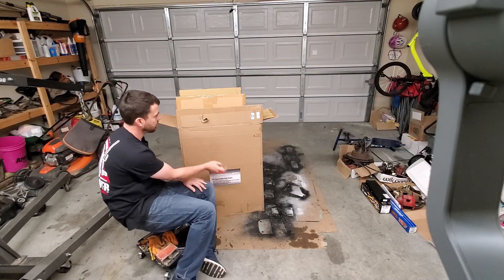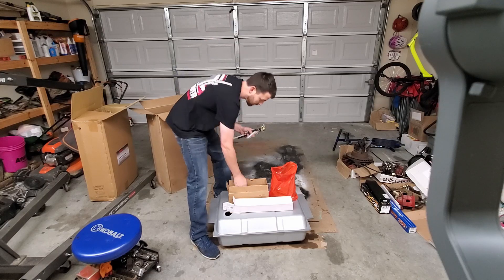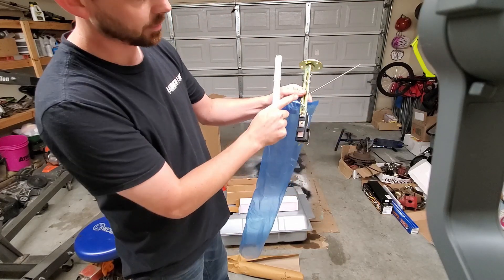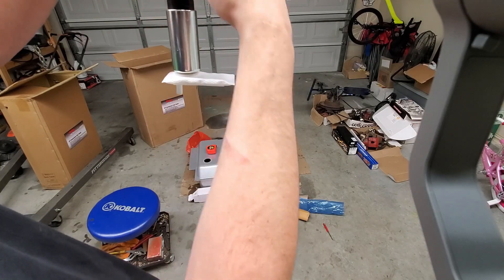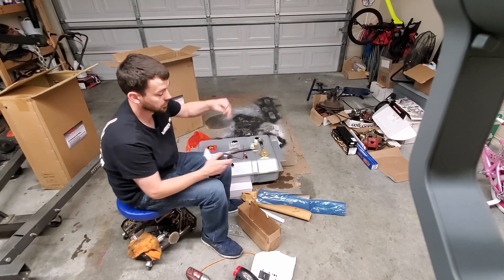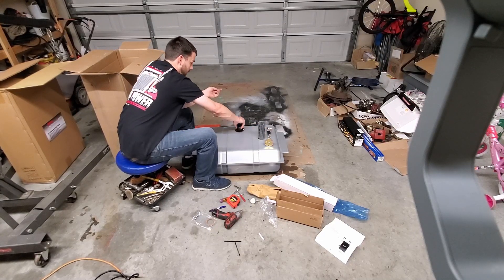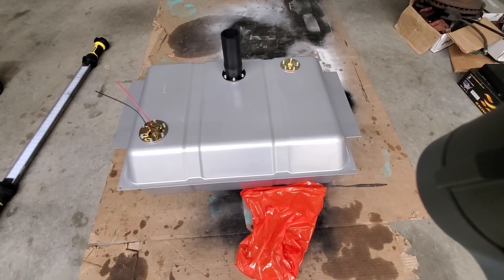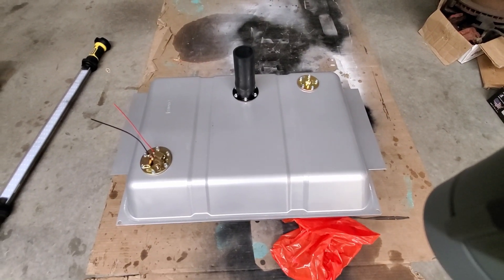67-72 Holley Sniper EFI fuel tank / Tanks Inc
This is an unboxing of the 67-72 Holley Sniper EFI / Tanks inc fuel tan, i am going to assemble the fuel pump and sending unit. Enjoy